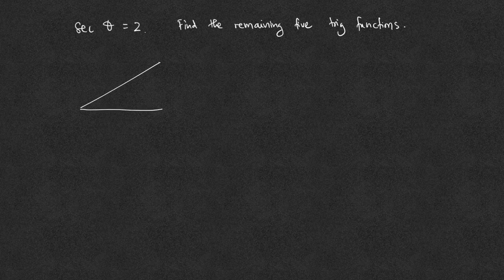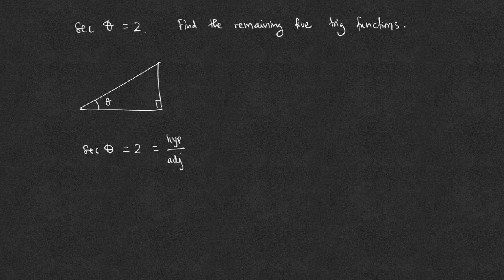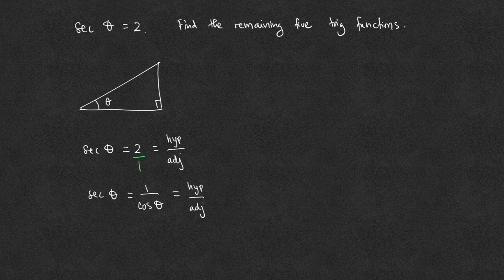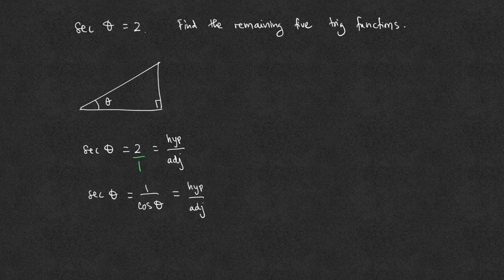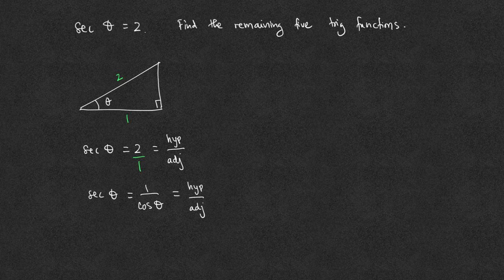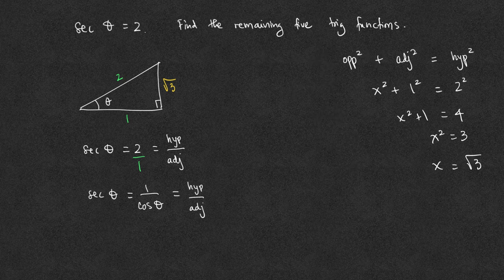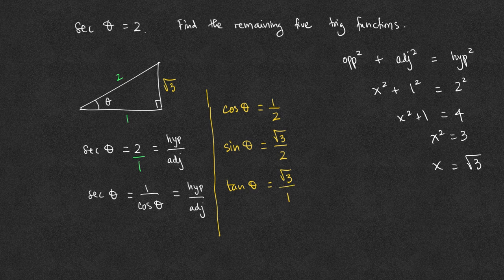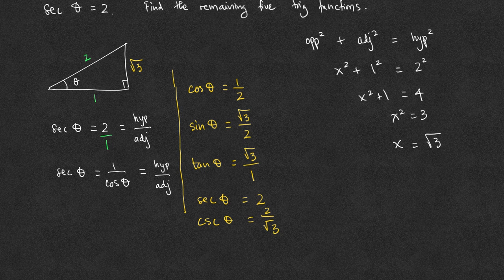M98s0602 trig ratios of a right triangle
trig ratios of a right triangle